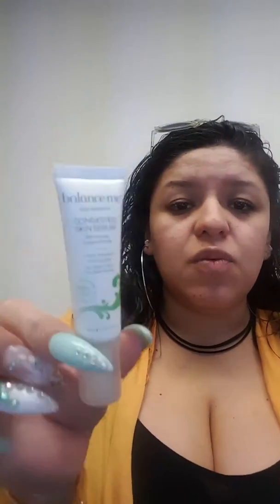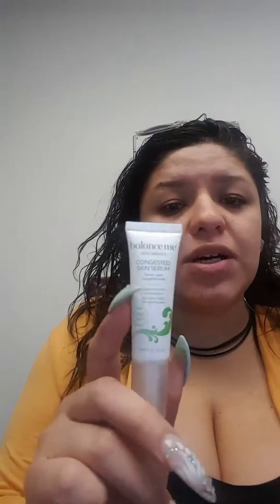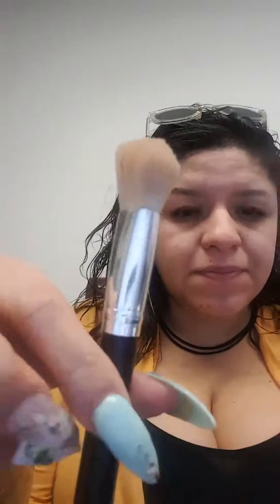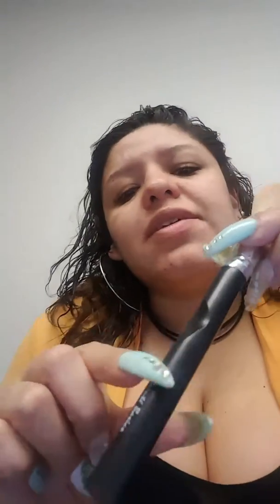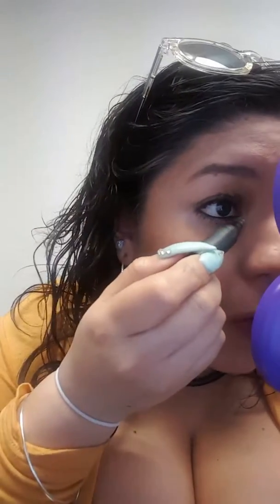Get ready with me. .. and my favorite February products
A get ready with me and I talk about all my favorite February products..